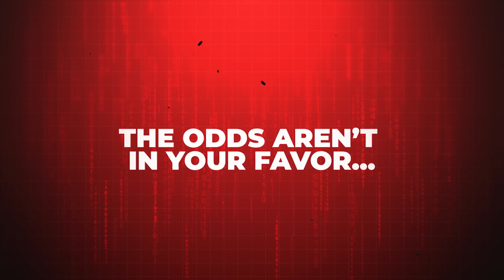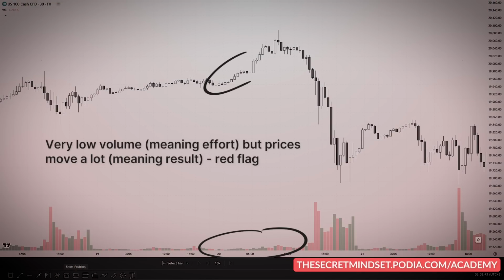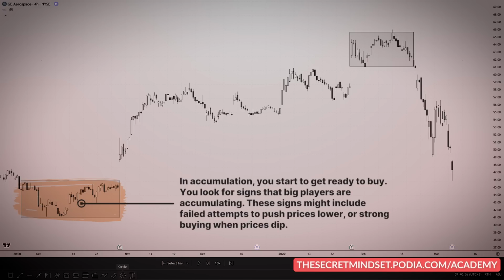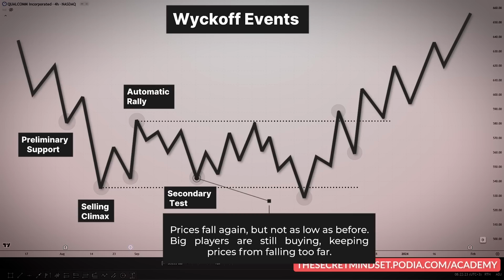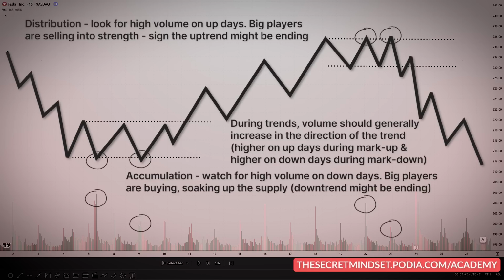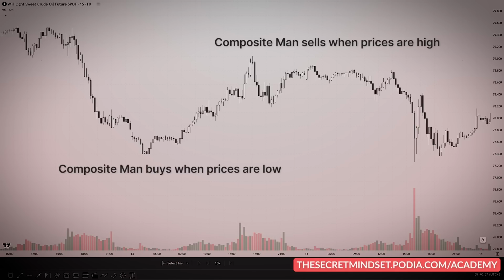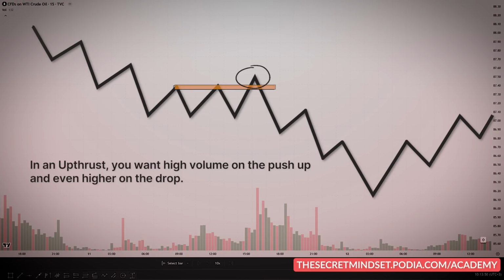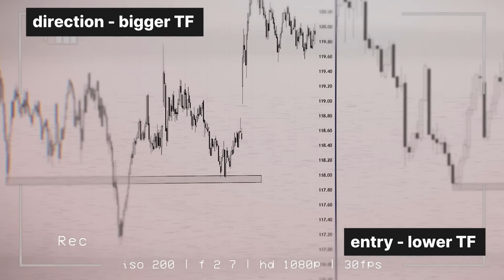How SMC/ICT Secretly Copied the Wyckoff Trading Method | Smart Money Course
Learn the Wyckoff Trading Method and boost your market analysis skills. This video breaks down the core principles of Wyckoff theory, showing you how to spot market trends like a pro. We'll cover Wyckoff accumulation distribution explained in simple terms, making it easy to grasp these powerful concepts.

Dive into the Wyckoff entry model and discover how to time your trades for maximum profit. Whether you're into stocks or Wyckoff trading crypto, these techniques apply across all markets. We'll explore Wyckoff analytics and Wyckoff schematics, giving you the tools to read price action like never before.

Understand key concepts like the Wyckoff spring and how it signals potential trend reversals. Learn to think like Wyckoff smart money and anticipate market moves before they happen. We'll break down the Wyckoff schematic explained, so you can easily identify market phases and make informed decisions.

Master the Wyckoff strategy and take your trading to the next level. This video offers Wyckoff simplified explanations, making complex ideas accessible to all skill levels. We'll also touch on Wyckoff SMC (Smart Money Concepts) and how they align with traditional Wyckoff principles.
Explore advanced topics like Wyckoff spring and upthrust patterns, and learn how they can improve your entry and exit points. We'll show you how Wyckoff supply and demand zones work, helping you spot key turning points in the market.

For day traders, we'll cover Wyckoff scalping techniques that can boost your short-term profits. Forex traders will benefit from our Wyckoff strategy forex tips, tailored to currency market dynamics. Finally, we'll wrap up with Wyckoff SMC trading simplified, giving you a clear roadmap to implement these powerful strategies.

Don't miss this chance to revolutionize your trading approach with the time-tested Wyckoff Trading method.

0:00 - "Smart Money Concepts" are a Remix of Wyckoff
0:31 - Understanding Market Dynamics: You vs. Big Players
1:23 - The Three Fundamental Laws of Wyckoff
1:38 - Law 1: Supply and Demand
2:28 - Law 2: Cause and Effect
3:59 - Law 3: Effort versus Result
5:16 - The Four Wyckoff Market Phases
5:29 - Phase 1: Accumulation (The Bottom)
6:21 - Phase 2: Mark-Up (The Uptrend)
7:03 - Phase 3: Distribution (The Top)
7:51 - Phase 4: Mark-Down (The Downtrend)
8:54 - How to Trade Each Market Phase
12:13 - Key Wyckoff Events Explained
12:23 - Preliminary Support & Selling Climax
12:57 - Automatic Rally & Secondary Test
13:26 - The Spring (A Key Fake-Out)
13:51 - Sign of Strength & Last Point of Support
15:17 - The Importance of Volume Analysis
15:53 - Effort vs. Result: Volume as a Lie Detector
16:53 - Reading Volume in Accumulation vs. Distribution
17:39 - Volume Spread Analysis (VSA)
18:07 - Climactic Volume and Tests
20:54 - The "Composite Man" Concept
23:03 - Spring and Upthrust (Price Manipulation)
23:40 - How to Spot and Trade a Spring
24:10 - How to Spot and Trade an Upthrust
25:35 - Using Volume to Confirm Springs & Upthrusts
26:55 - Advanced Wyckoff Concepts
26:59 - The "Creek" Pattern
27:44 - The Concept of "Tests"
28:33 - The Concept of "Absorption"